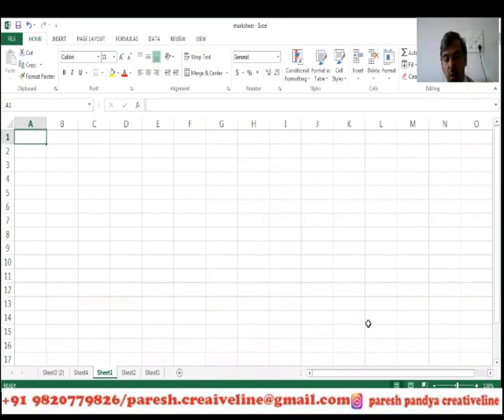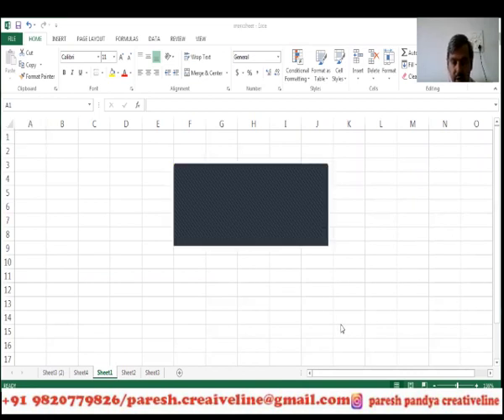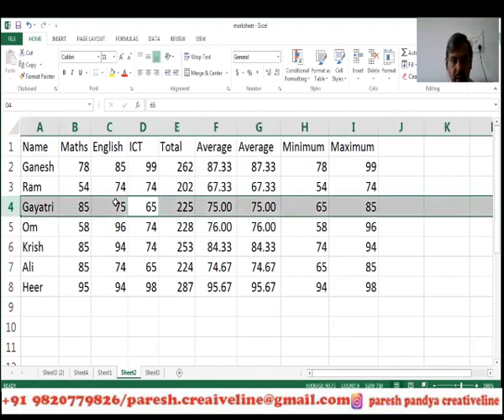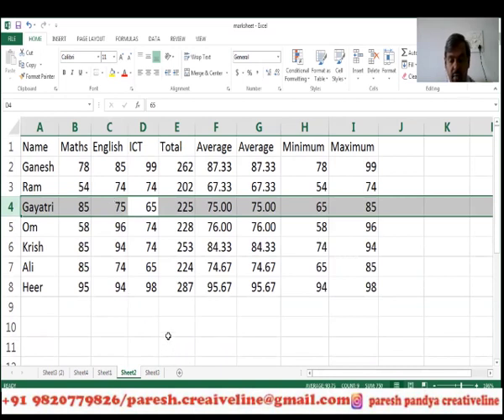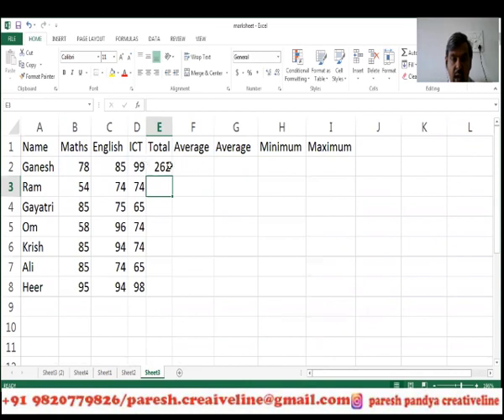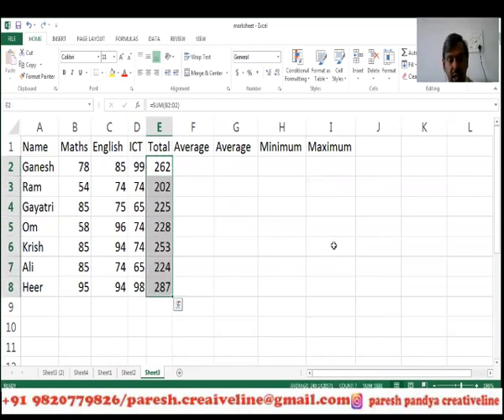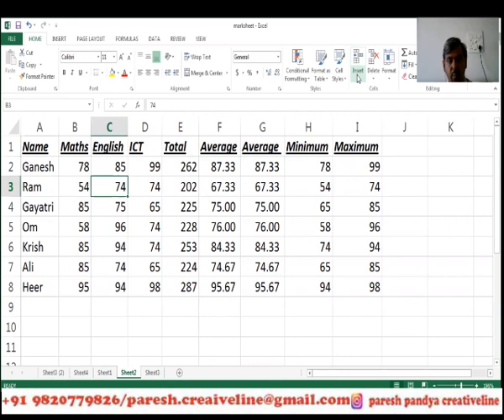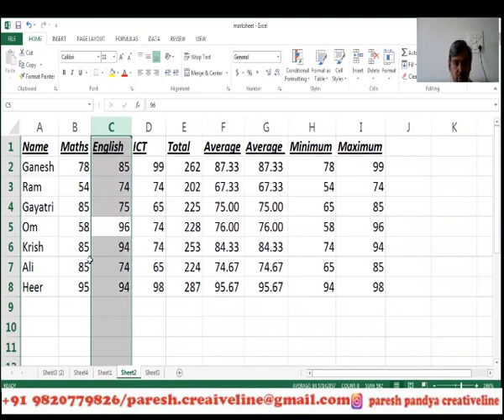More than 20 Shortcut Commands for MIS and Daily work Excel Lesson 5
In this video you can learn more than 20 shortcut keys or commands with suitable example for daily excel work or for reporting, MIS. which surely improves your speed.